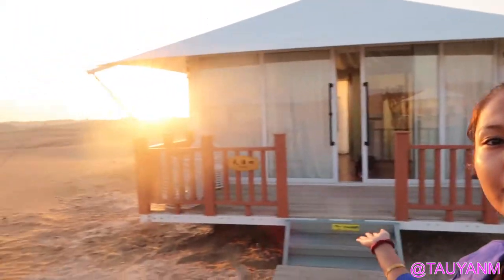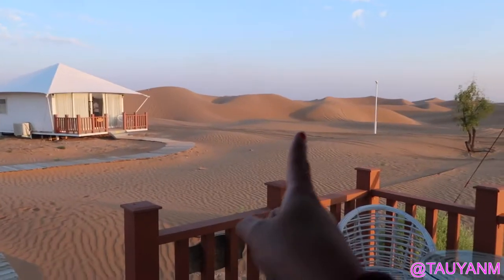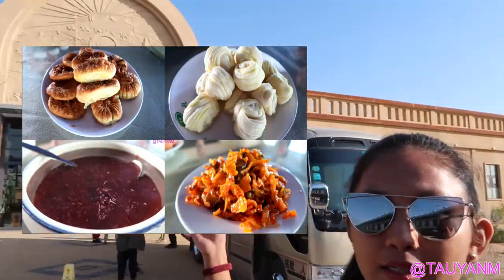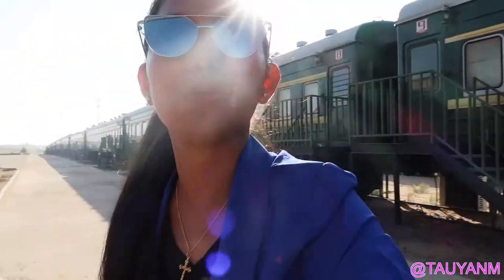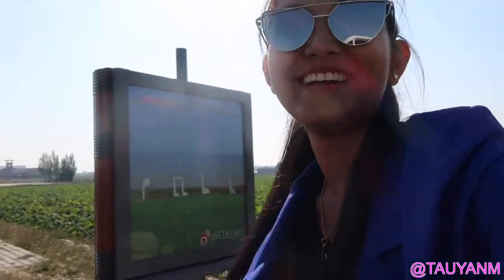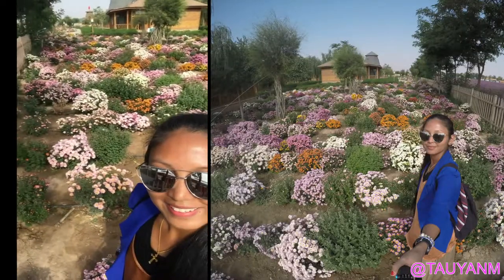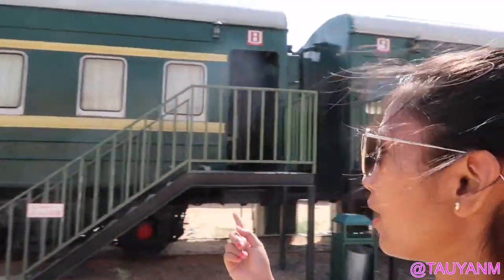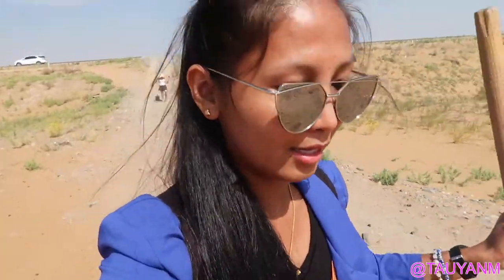CHINA VLOG Day3: Jin Sha Island Lavender Fields | Muslim Village | Jane Fashion Travels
Jane Dubai Vlog, Jane Fashion Travels, gopro vlog - WATCH IN HD! I went to ningxia China and this is my china vlog day3 where we went to lavender fields in Jin sha island and made a wheat grass squares and visited the muslim village hui community and learned to make some snacks and had some bao bao tea! Don't forget to watch day1-2 =)

Anywhere else just search: @tauyanm

►Music Not Mine - Song/Music Credit:
• Track Info: Title: Beach Artist: MBB Genre: Electronic Mood: Bright
• Contact the artist: @mbbofficial